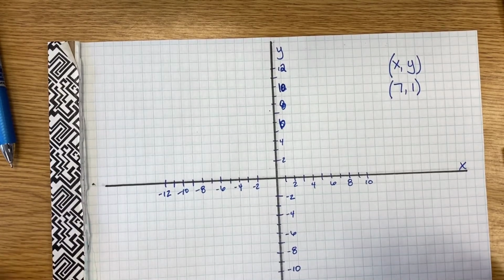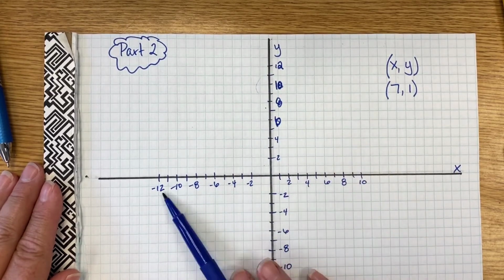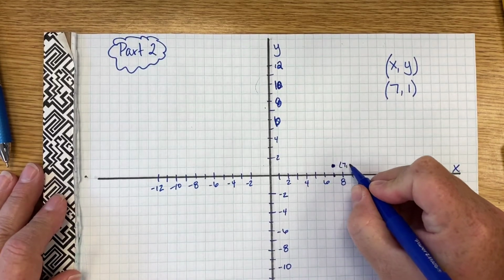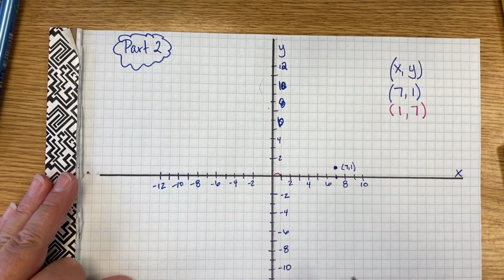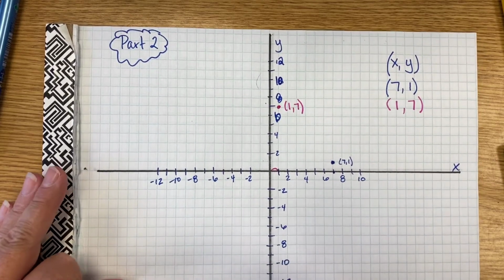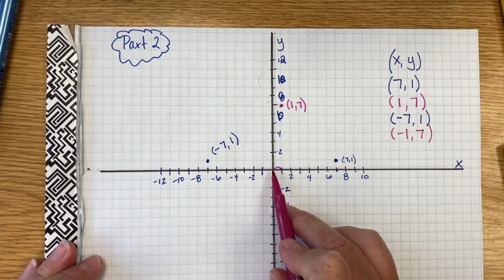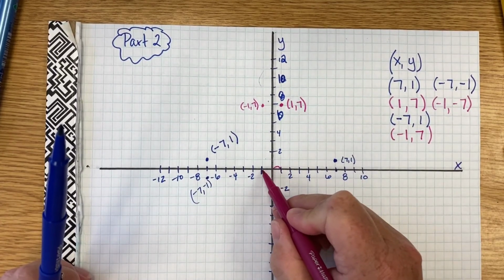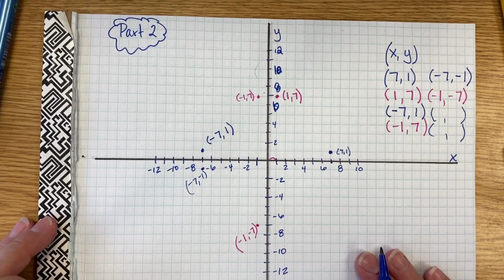Thursdat Sept 17 notes Part 2